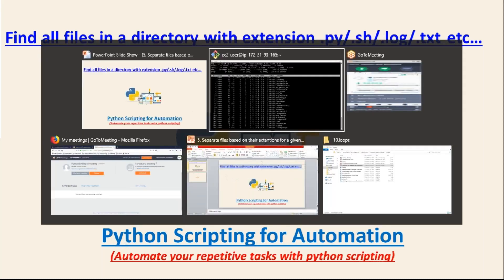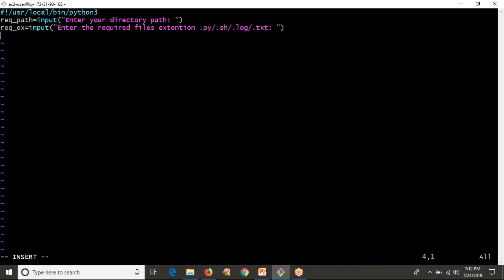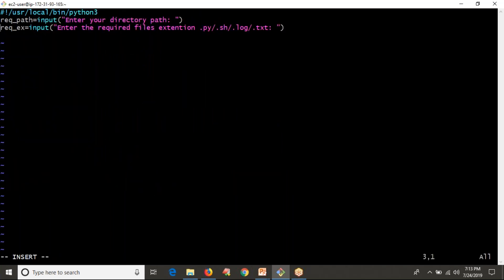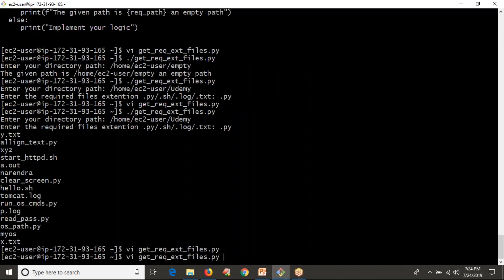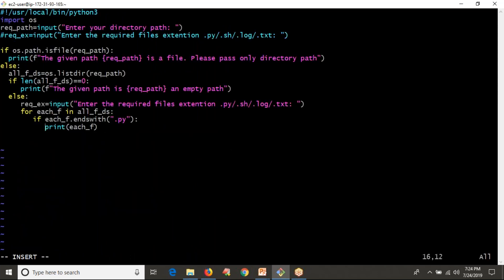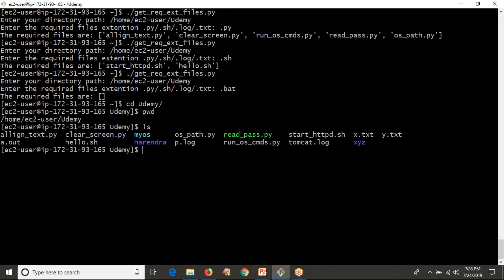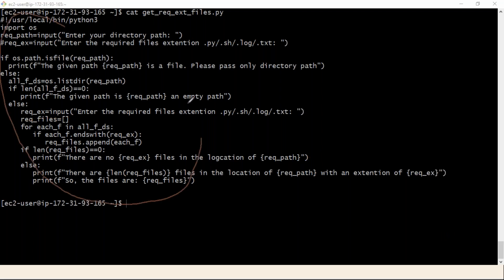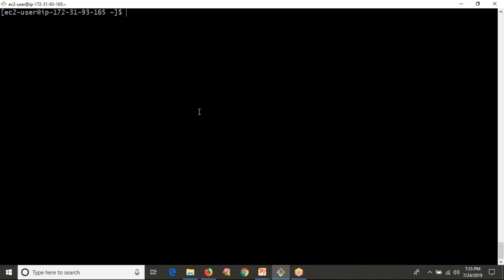Python Script to Find all files from a given path based on your required extention of a file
AWS Automation with boto3 of Python and Lambda Functions

Python Tutorials
Python for beginners
Python scripting
Python programming
Python for all admins
Python for Automation
Python 3.x Tutorials
python os module